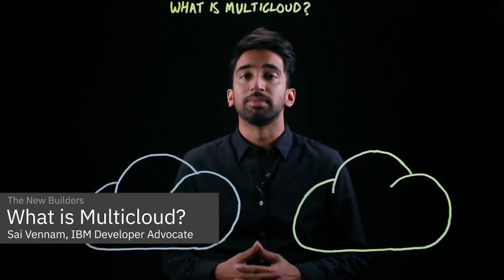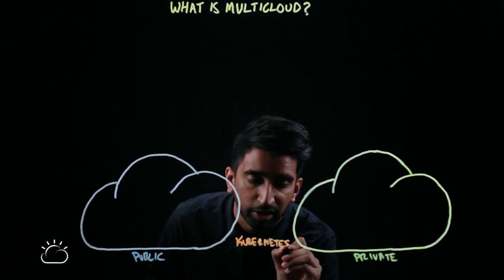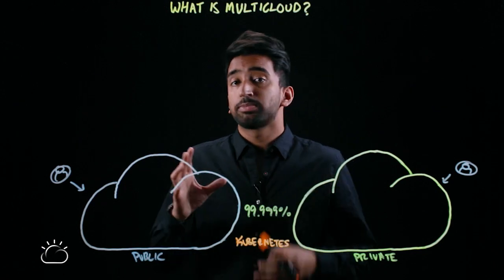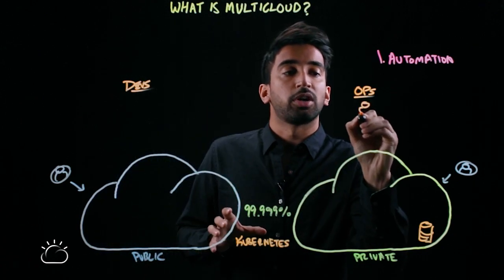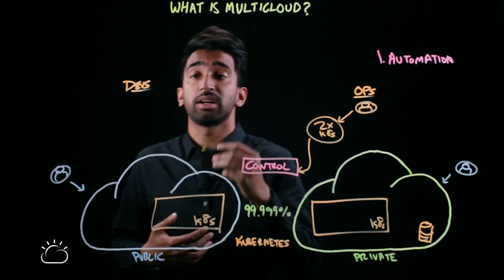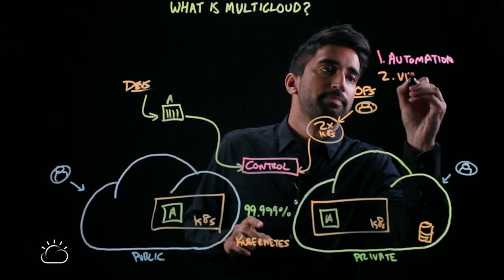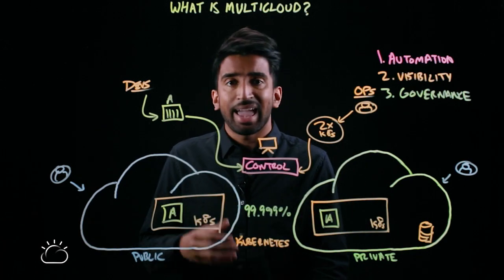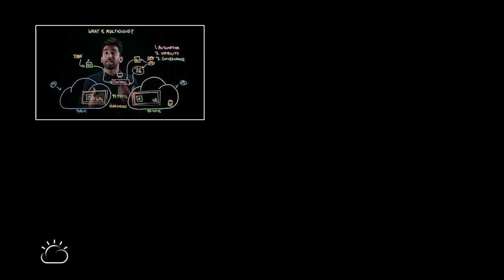What is Multicloud? How Do You Manage It?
Multicloud management is the ability to manage multiple data centers or clouds—public or private—as if in a single environment. With a majority of enterprises using three or more clouds, it’s become the key to enterprise agility. But working across multiple clouds from multiple vendors poses challenges. Operations Managers and SREs strive for operational efficiency and the means to meet key SLOs and SLAs. The three keys are visibility, governance and automation.